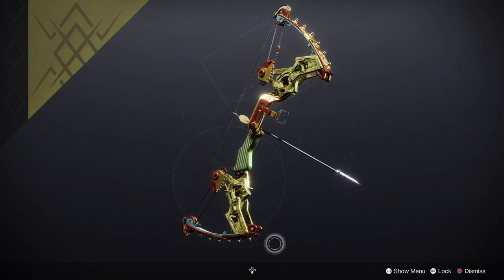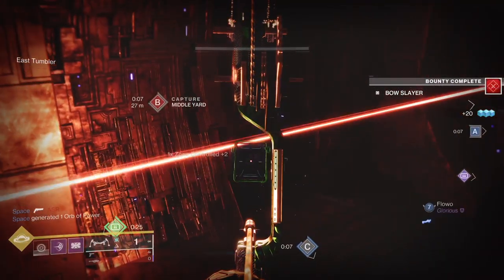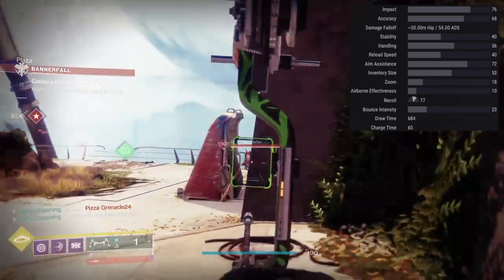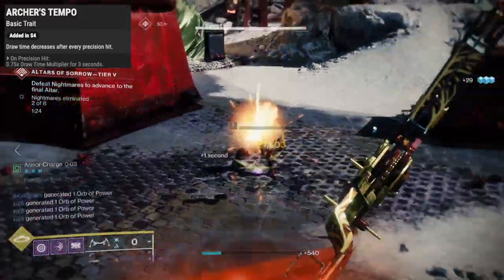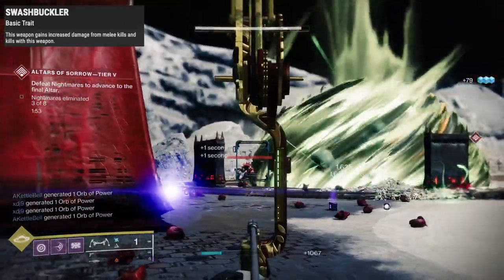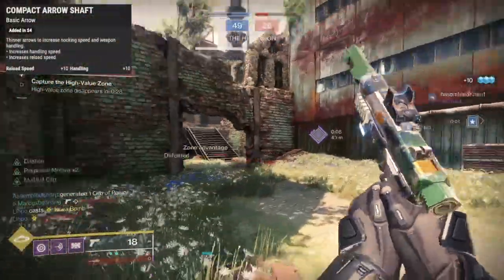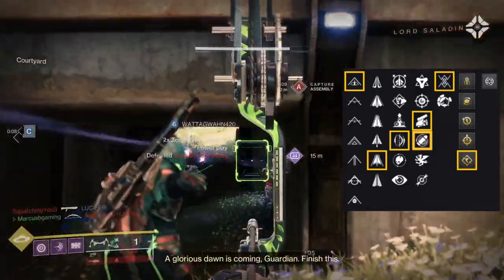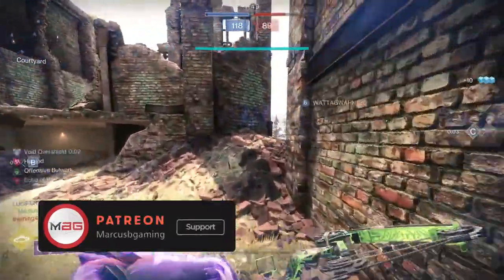Best Destiny 2 Legendary Bow? Point of The Stag God Roll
Need the best Destiny 2 Legendary Bow in the game? Point of the Stag with a God Roll might be it! It has great rolls for PvE and PvP and its dropping again in Iron Banner in Season 22.

I'll highlight some of the best perks and tell you how to get Point of The Stag.